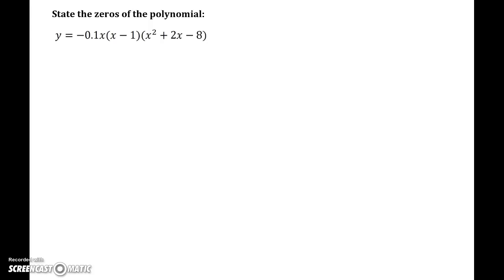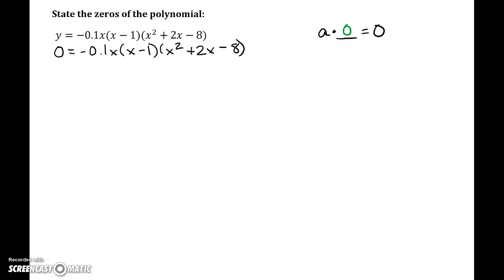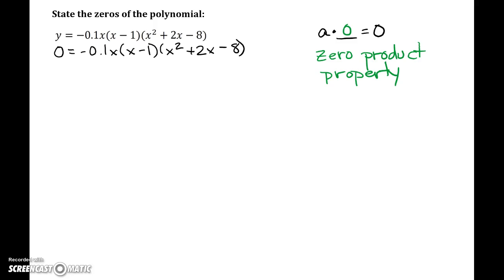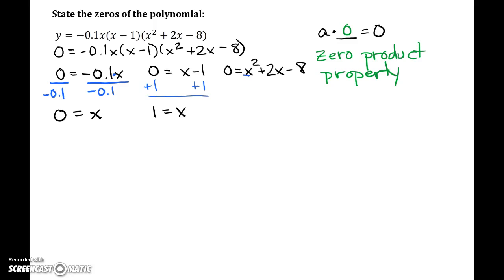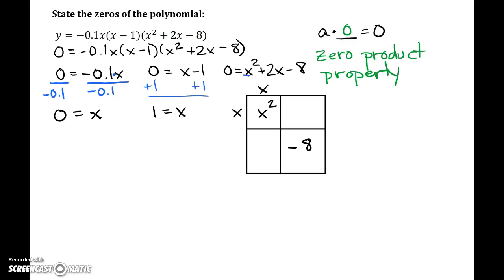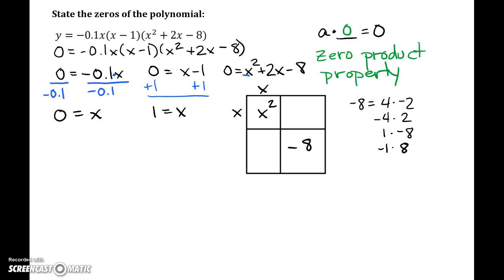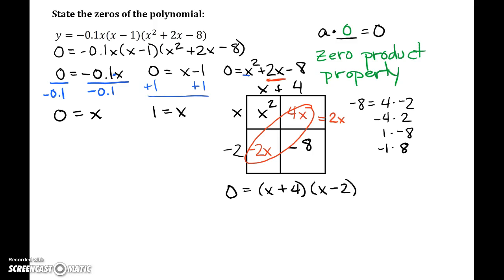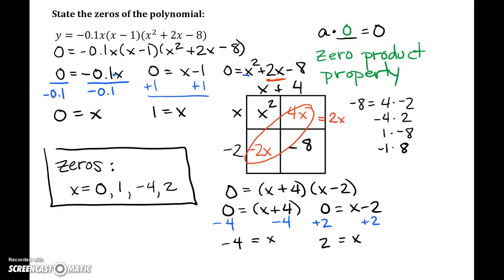Polynomials: Finding Zeros from Factored Form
Find the zeros of a polynomial, given in factored form, using the zero product property.  One of the factors is not completely factored, so the video also shows how to factor a quadratic using an area model.